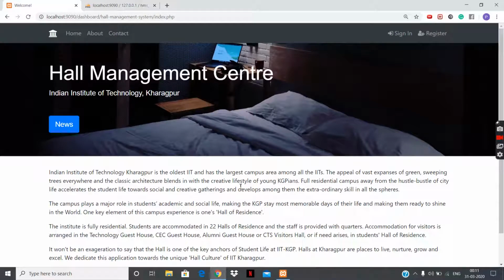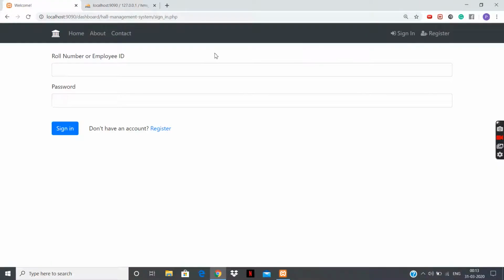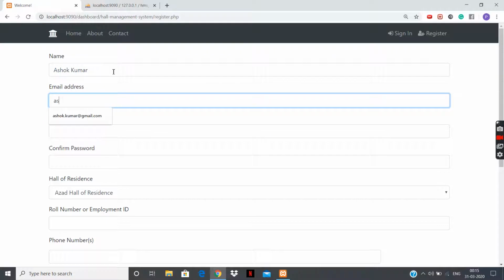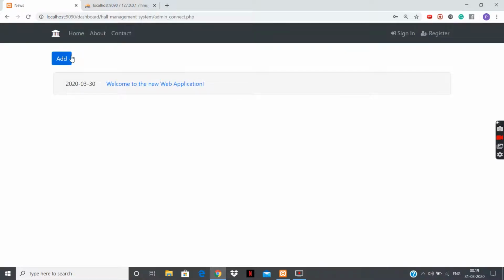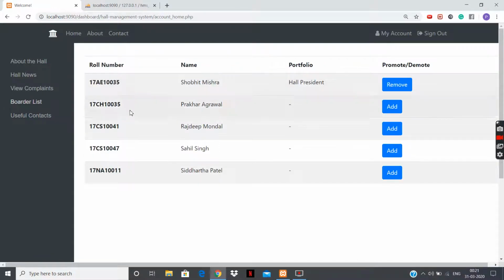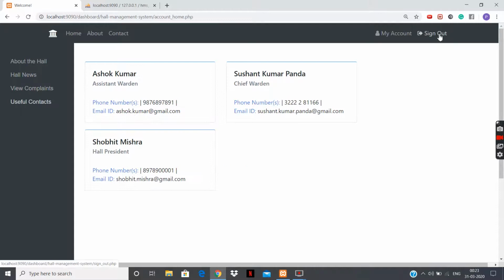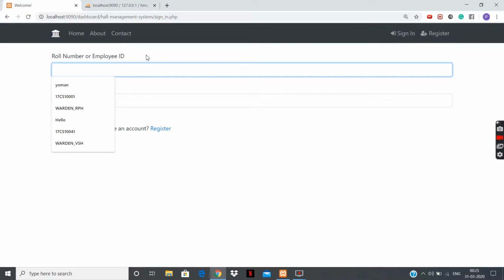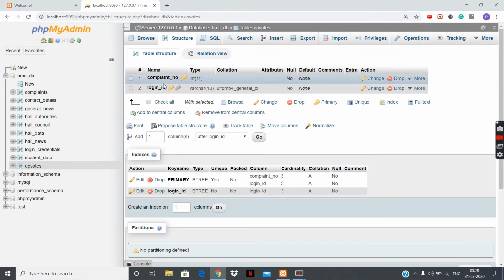Database Management Systems Web Application Video Demo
Subject Name: Database Management Systems
Subject Code: CS43002

Submitted By:
1. Soumen Dutta (17CS10057)
2. Rajdeep Mondal (17CS10041)
3. Sahil Singh (17CS10047)
4. Prabhpreet Singh Sodhi (17CS10035)